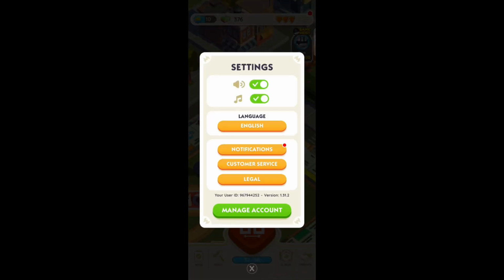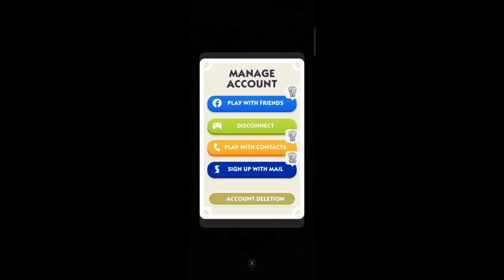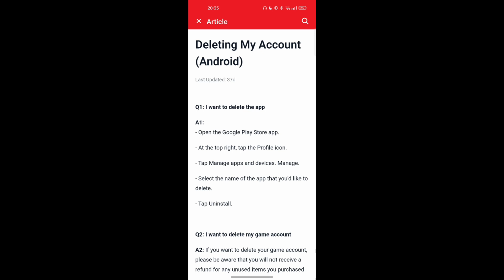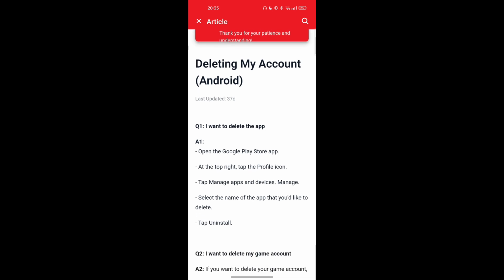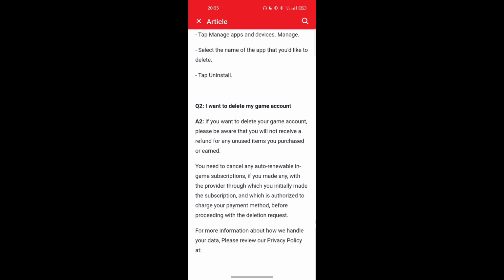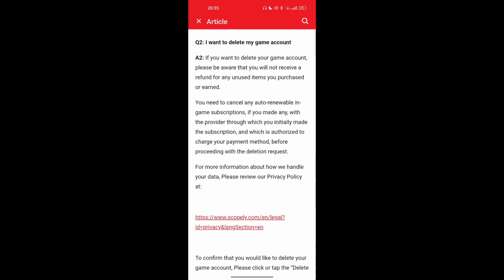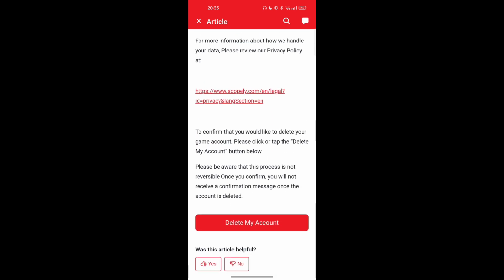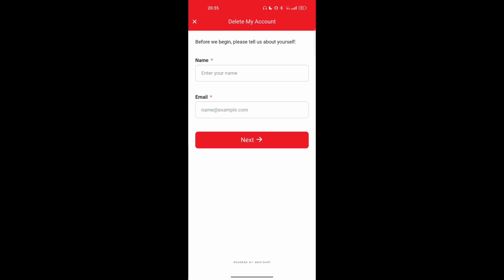How to DELETE Monopoly Go Accounts | BEST METHOD!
In this video, we’ll show you the best method to delete your Monopoly Go account! Whether you're stepping away from the game or simply want to start fresh, follow our step-by-step instructions to permanently delete your account without losing important information. We’ll guide you through the necessary settings and options to ensure a smooth process.